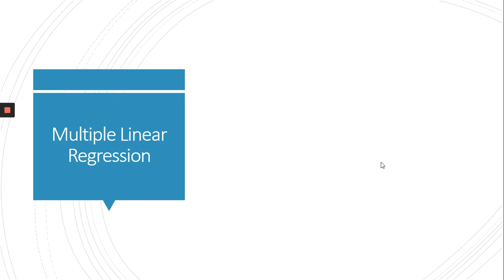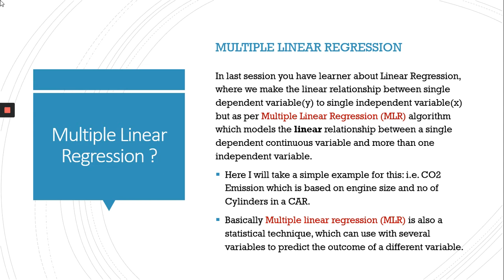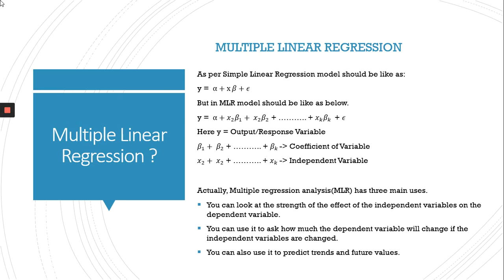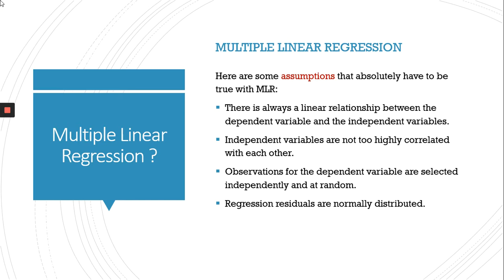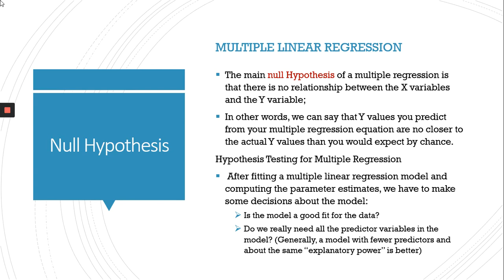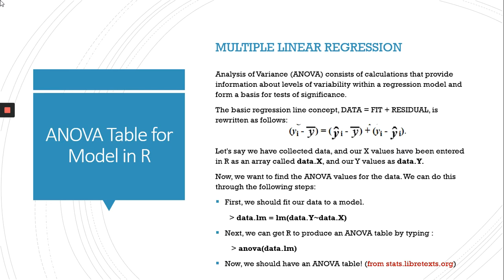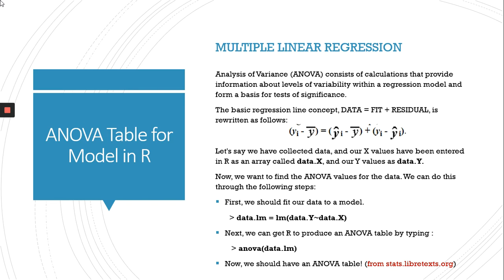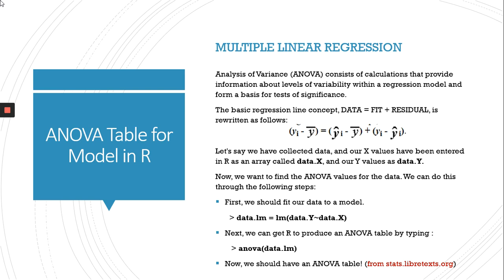Day 4 : Machine Learning -Multiple Linear Regression| Data Science | R | Python | Power BI | AI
Day 4 : Machine Learning Multiple Linear Regression| Data Science | R | Python | SAS | Tabular | Power BI | Artificial Intelligence

In this video, you can learn about what is Multiple Linear Regression, null Hypo. In next video I will you know about Multiple Linear Regression and Decision Tree.